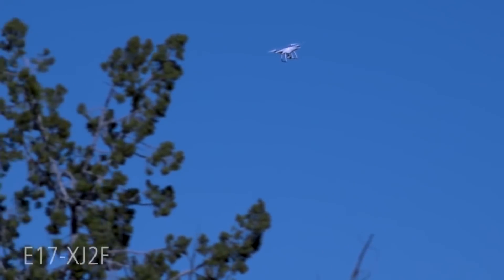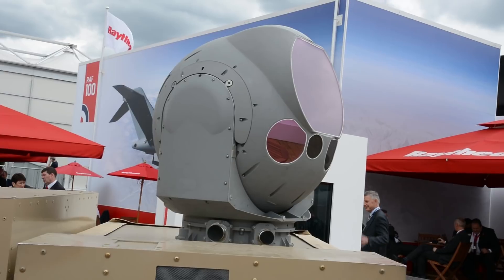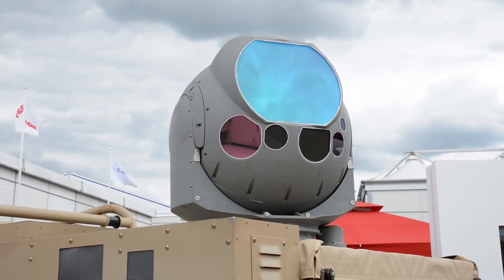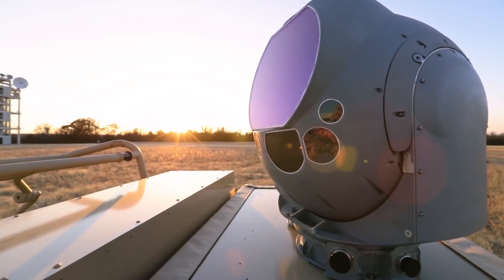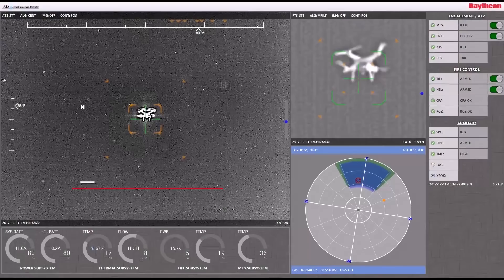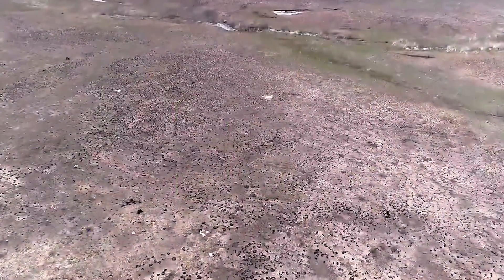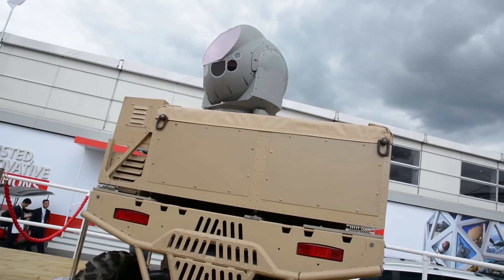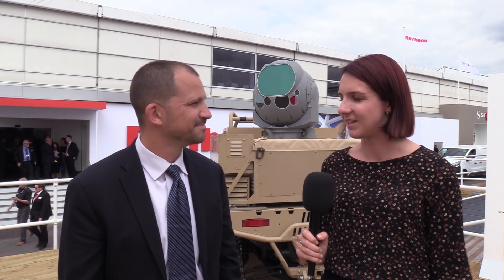The High Energy Laser that counters drones